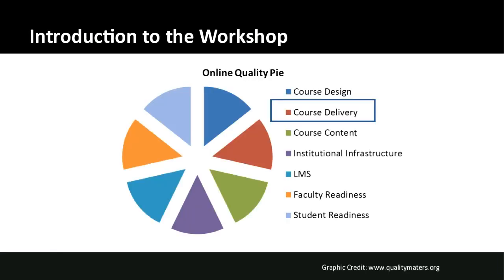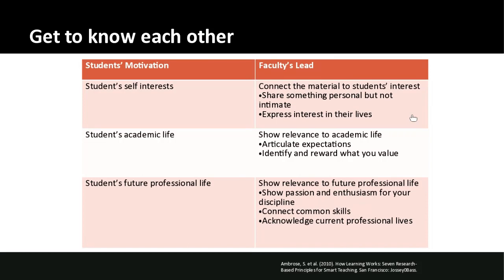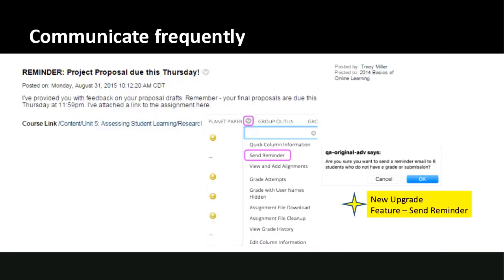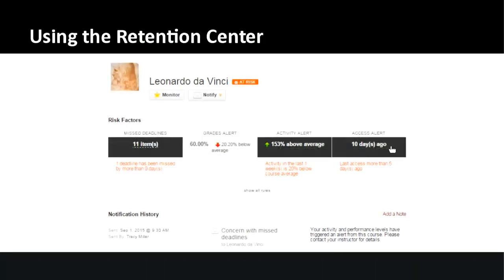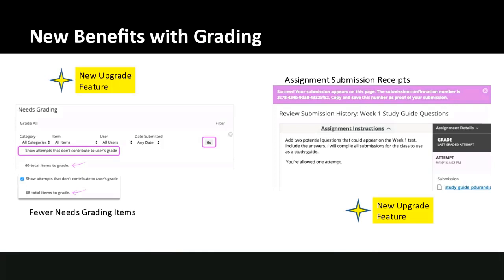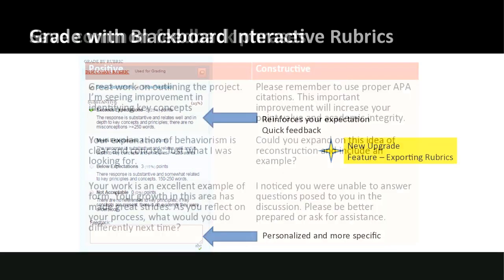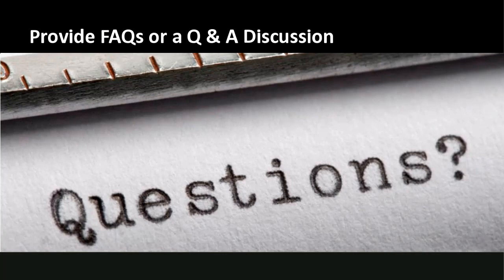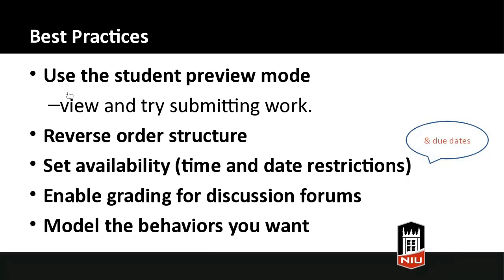Online Teaching Series: Best Practices for Delivering Your Online Course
Teaching an online course is not so different from teaching a face-to-face course. You still need to communicate with your students, grade student work, and support their learning. There are some differences, though, and research has shown that following some best practices can increase student success. In this online workshop, find out how to best support your students in the online environment. In this online workshop, you will discover practical strategies you can implement in your own online courses.